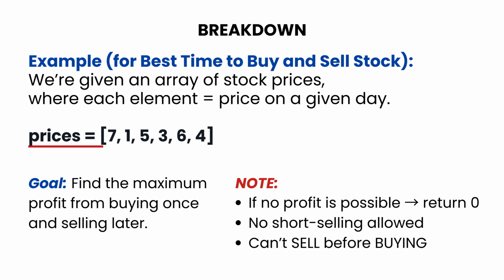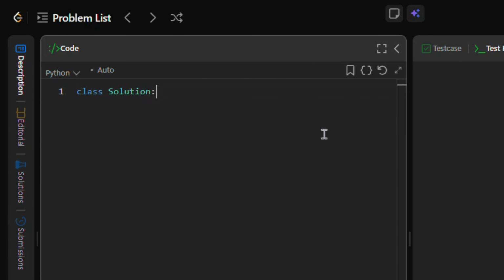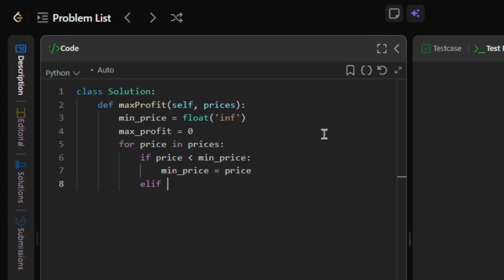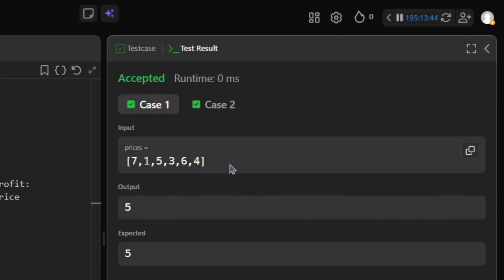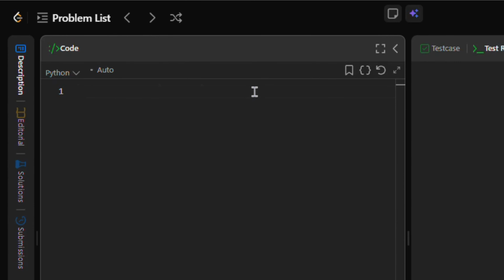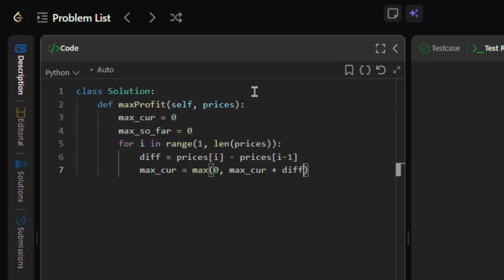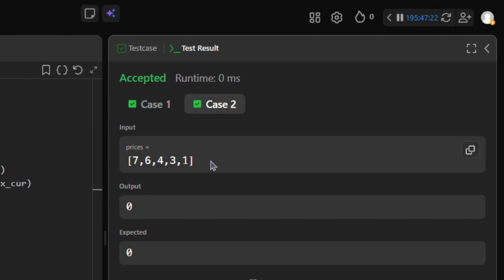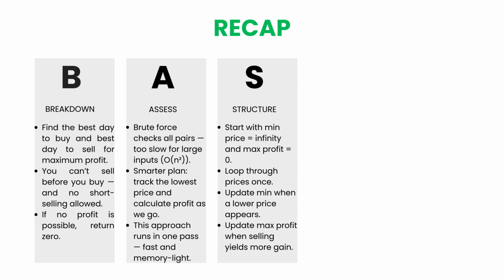Best Time to Buy and Sell Stock - LeetCode 121 | Running Scan / Prefix-Suffix (Python)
Best Time to Buy and Sell Stock is LeetCode 121, a classic "Running Scan / Prefix-Suffix" problem from the Arrays & Hashing track. In this video we break it down step by step in Python - from the brute force to the optimal, pattern-based solution - with a full code walkthrough and time/space complexity analysis.

⏱ CHAPTERS
0:00 Intro
0:30 Problem & Examples
1:32 Coding the Solution
5:46 Complexity Analysis
7:57 Recap & Key Takeaways